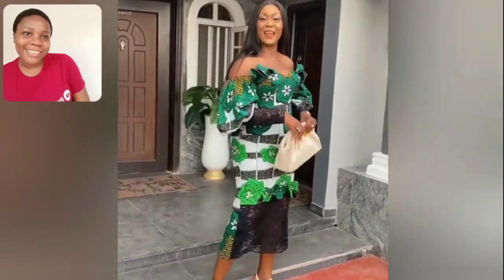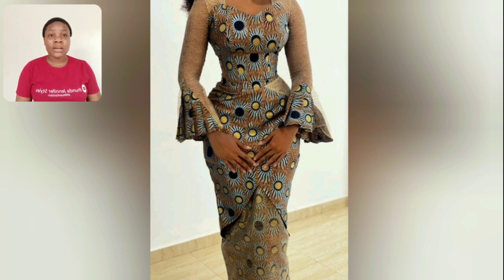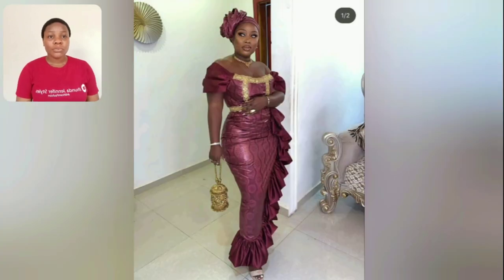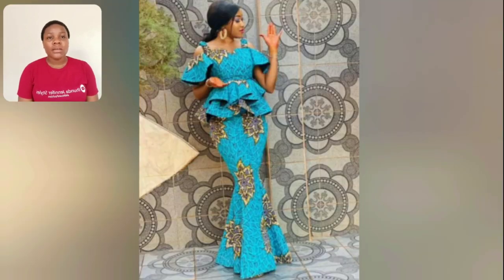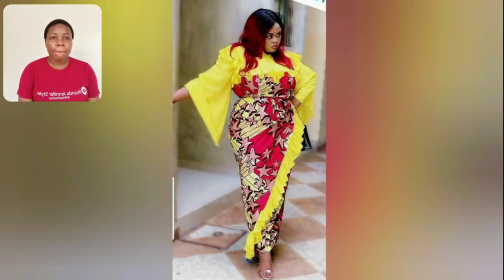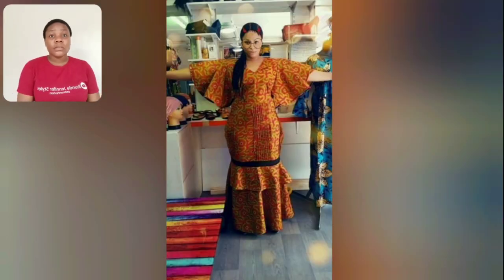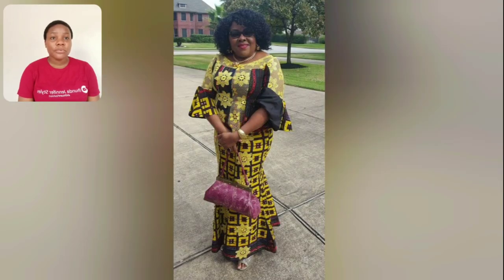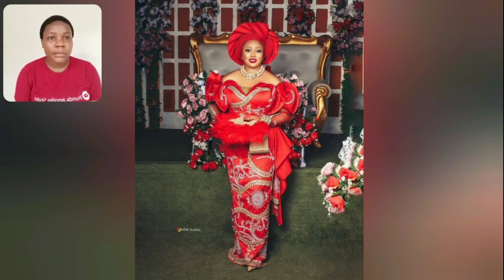Ankara Skirt And Blouse Styles Latest Asoebi Gowns Styles Gorgeous And Stylish African Women Clothes